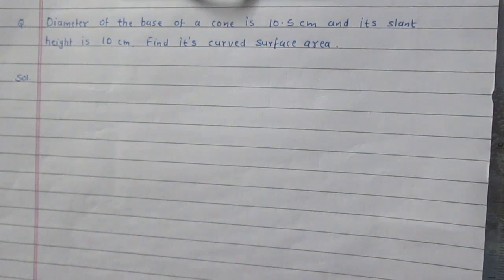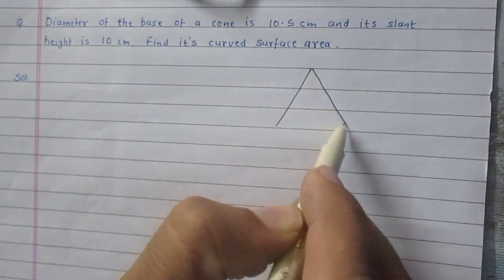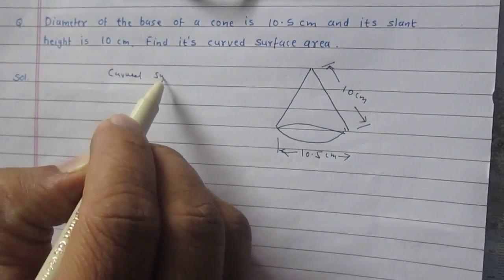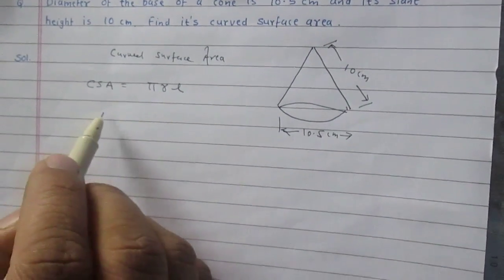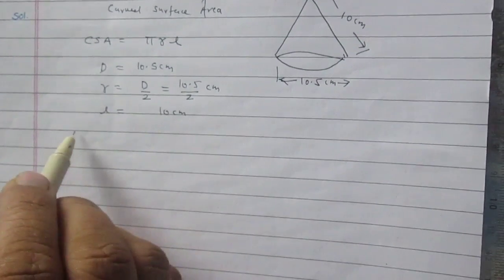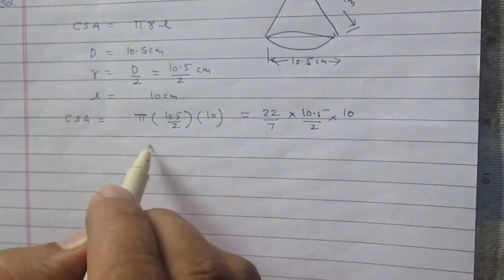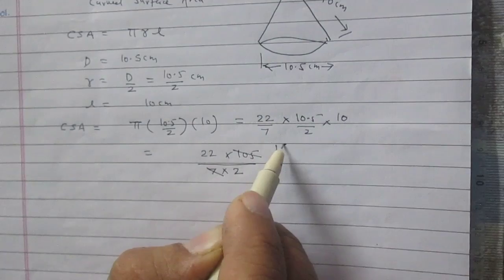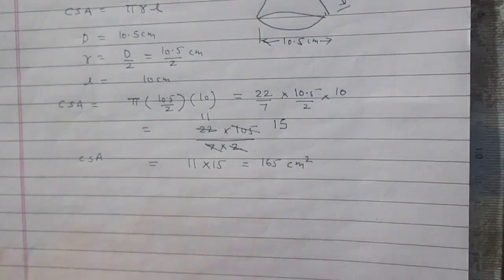Exercise 13.3 Problem 01 Surface Area & Volume Cylinder class 9 NCERT Solutions Math CBSE CCE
Diameter of the base of a cone is 10.5 cm and its slant height is 10 cm. Find the curvd surface area ? (  NCERT / Exercise 13.3 / Question 01 )